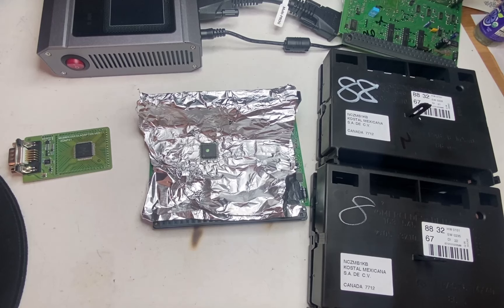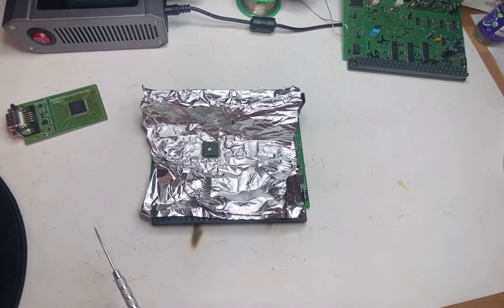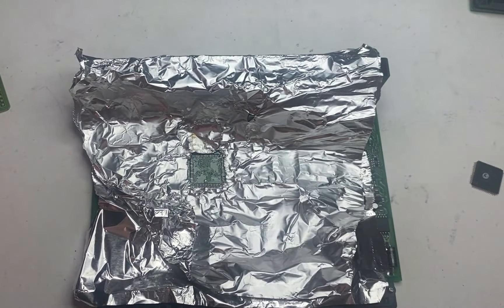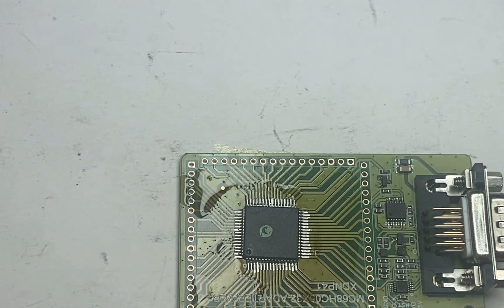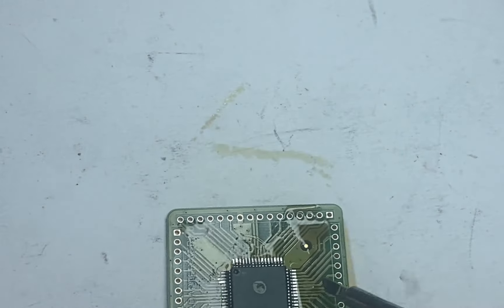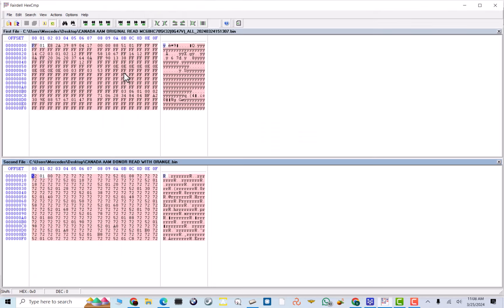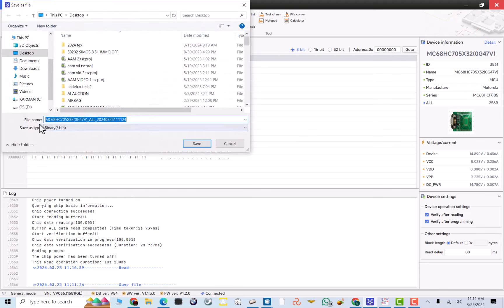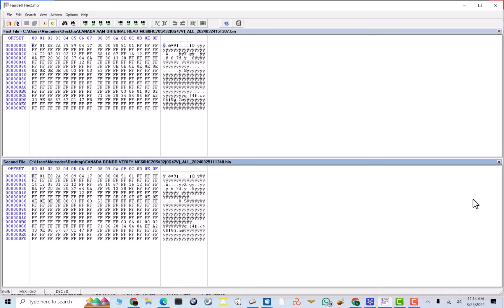Mercedes AAM Module | Read Write Unreadable Processor | Soldering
Learn how to read and write unreadable processors in Mercedes AAM modules with soldering techniques. Watch step-by-step instructions on securing the MPU and BCM for successful computer data manipulation. Perfect for those interested in Xhorse tools and advanced soldering skills!

Xhorse Multiprog
Xhorse Adaptor
JBC Solder Station
Liquid Flux
Hot Air Station

0:00 Intro.
04:15 How to remove MPU.
07:15 How to solder MPU on board.
15:01 How to read unreadable or secured MPU.